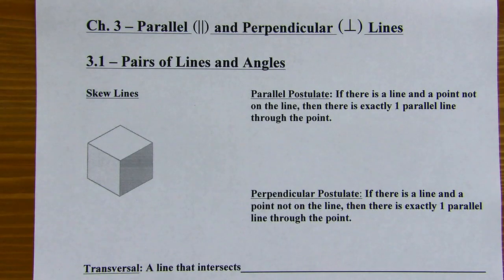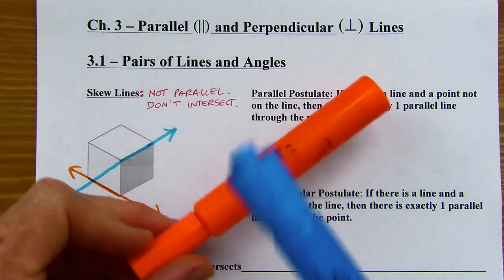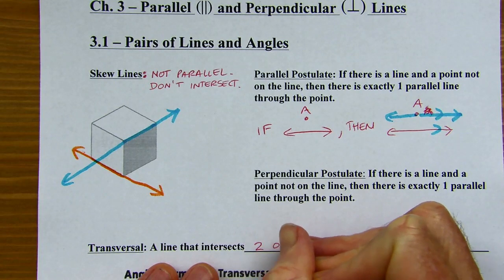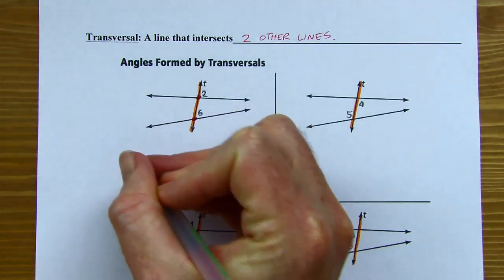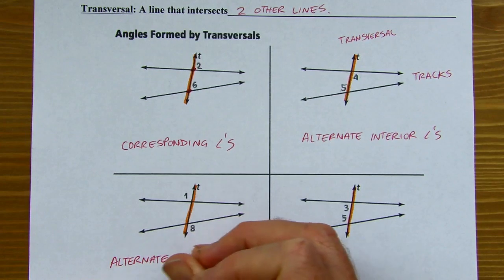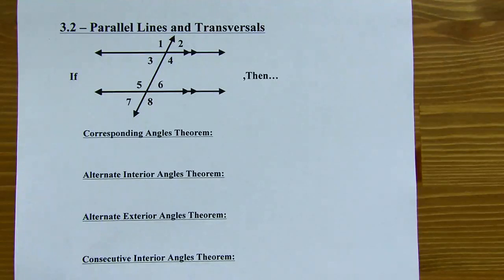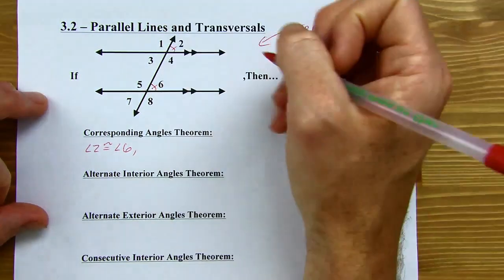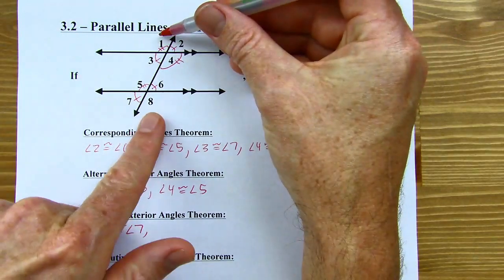Geometry - Big Ideas 3.1 and 3.2 - Pairs of Lines and Angles; Parallel Lines